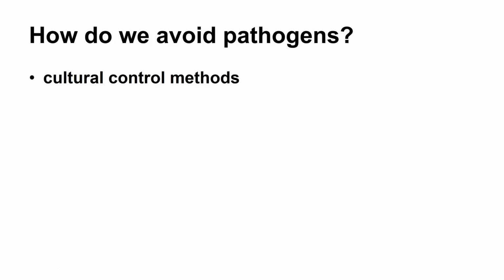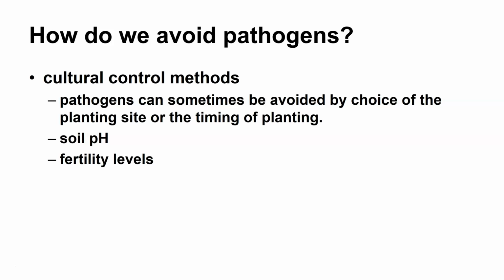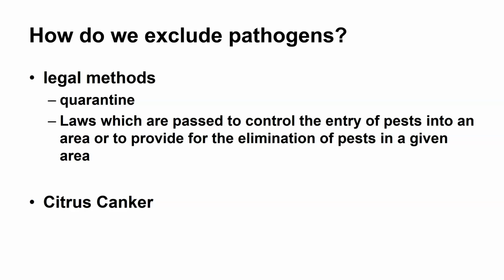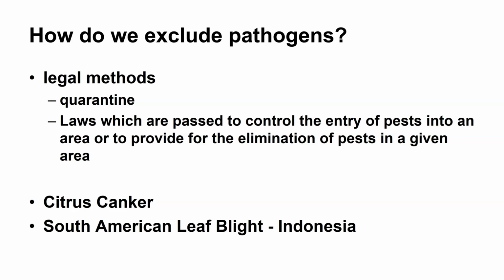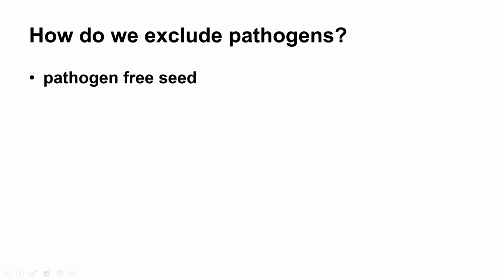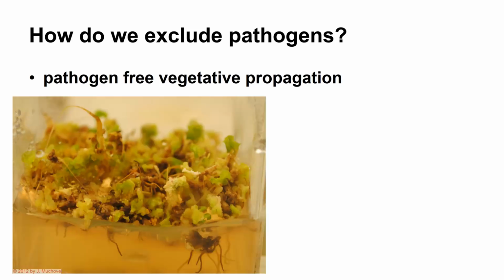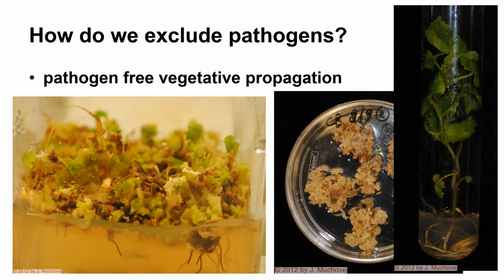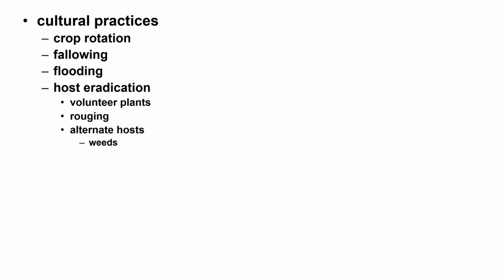Pathogen avoidance and exclusion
Concepts on how to avoid pathogen in an area as well as how to exclude it from an area that it has already gotten into.